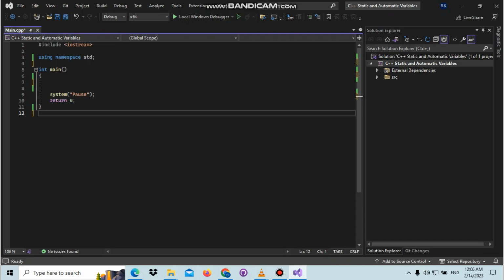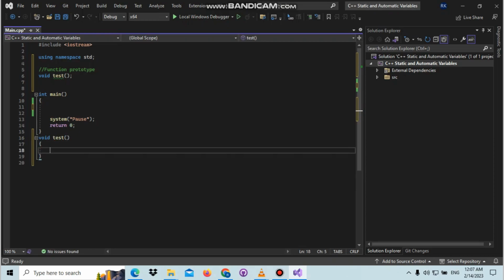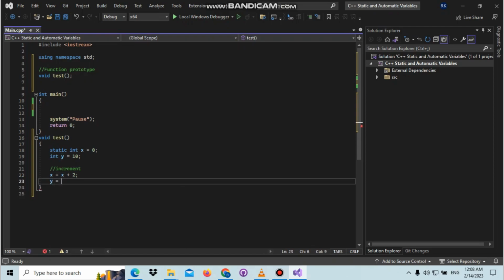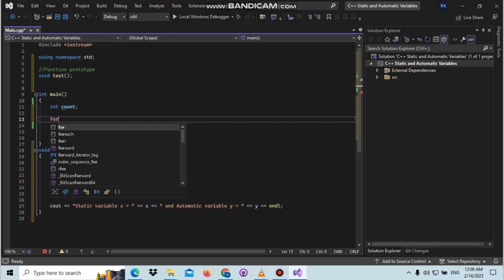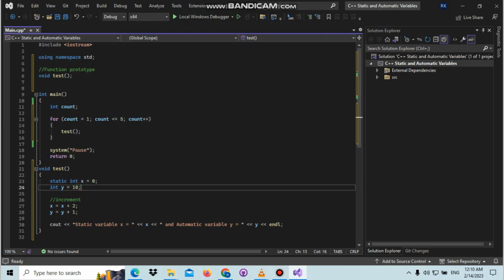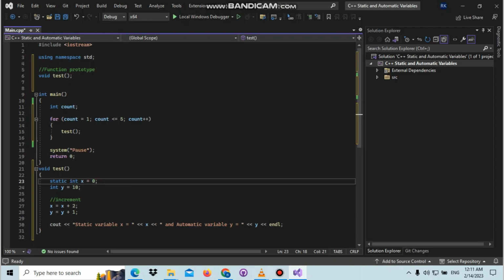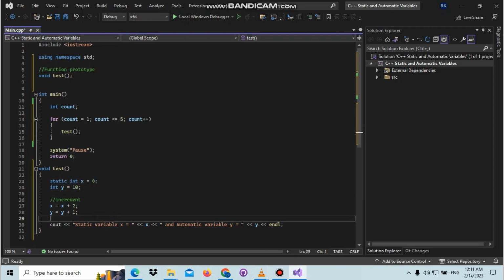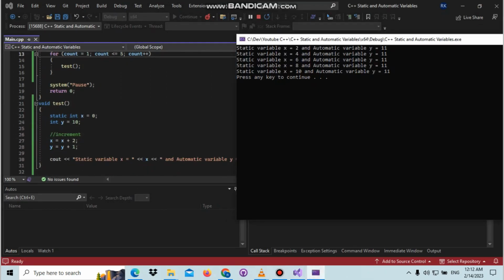13 C++ Static and Automatic Variables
Hey guys look at how static and automatic variables. Thanks for watch the video
Enjoy C++ static keyword use cases.